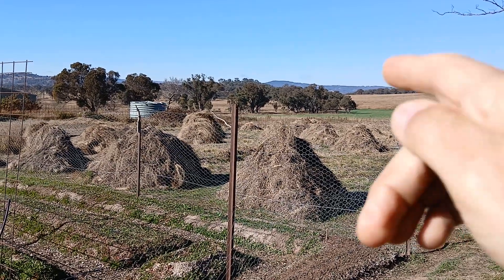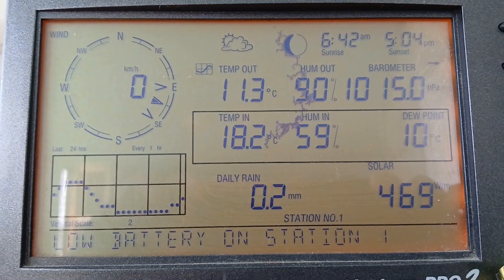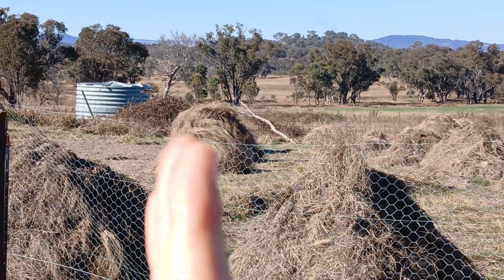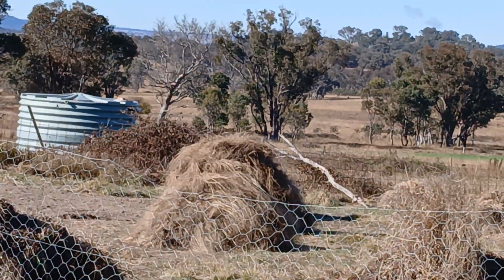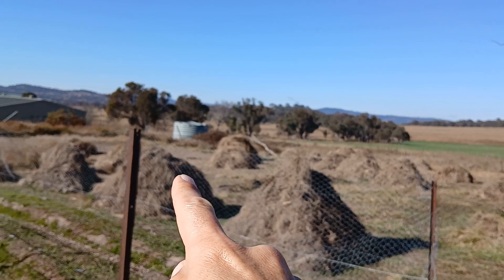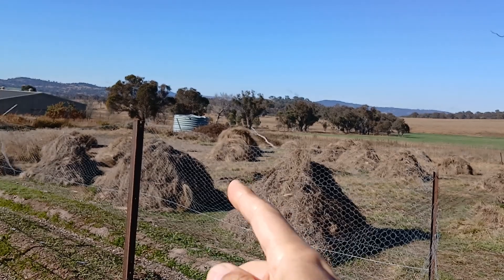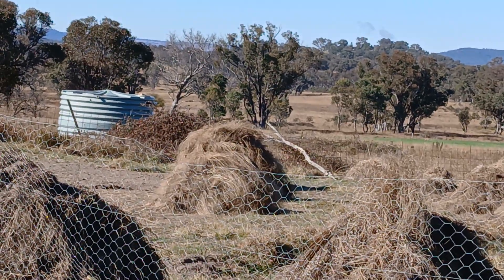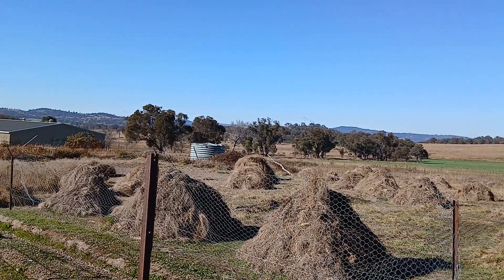Compost Activation Test 'Part 1'. How To See If Its Actively Breaking Down. Look For The Signs.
Easy to tell signs your compost is functioning using temperature. Saprophytes feed on dead organic matter needing lots of water, 60%-80% in composting. I'm trying to grow this new exciting channel. More likes = more uploads. I love all animals & respect them greatly. I hope you enjoy this!

This is a fun peaceful channel. There is No misuse, illegal acts or swearing on this channel. I respect YouTube policies and the law.